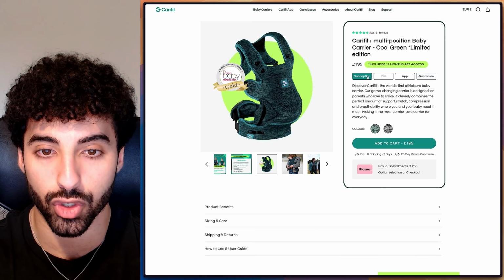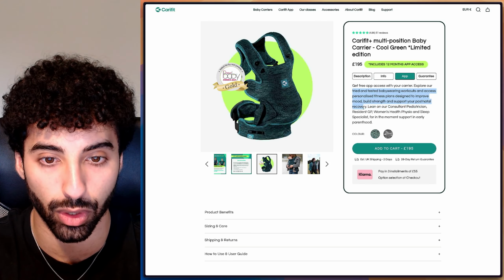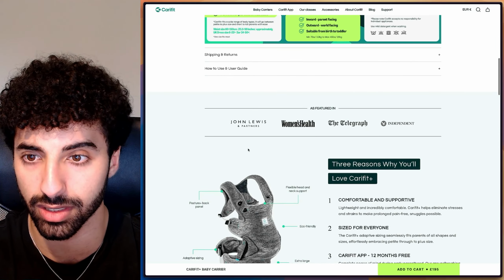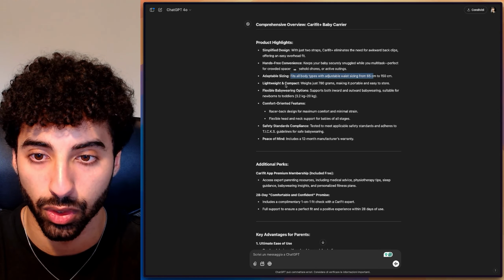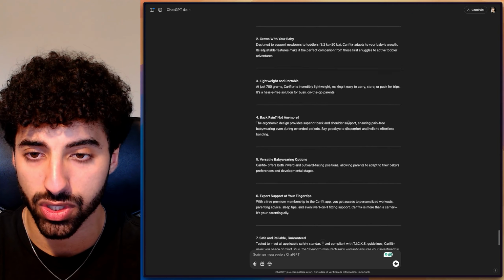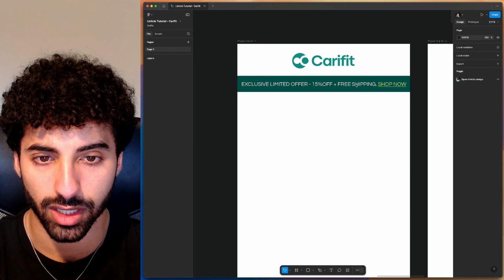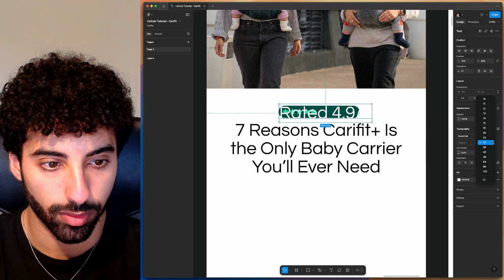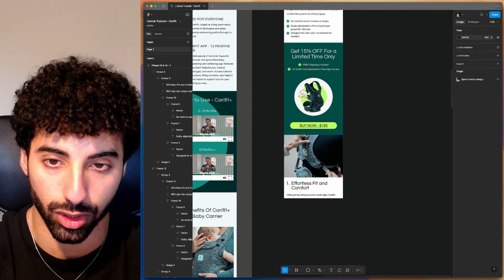Watch Me Build An Ecommerce Listicle in 32 Minutes (Step By Step)